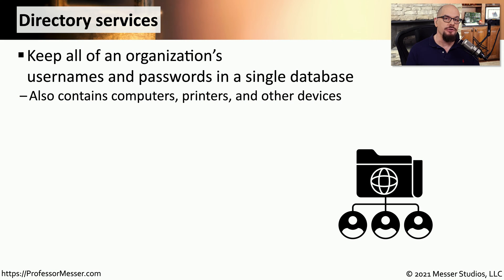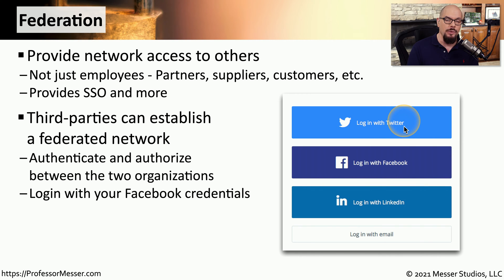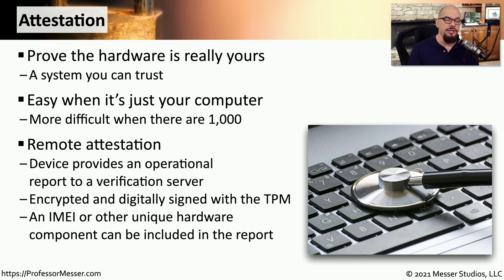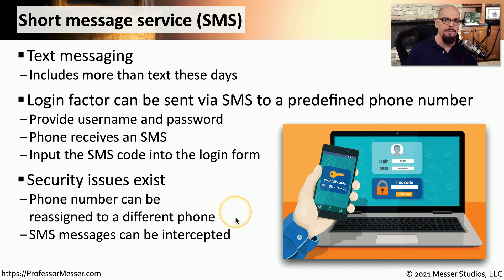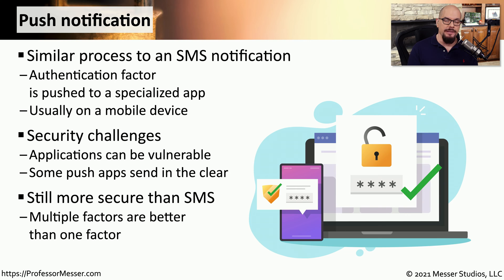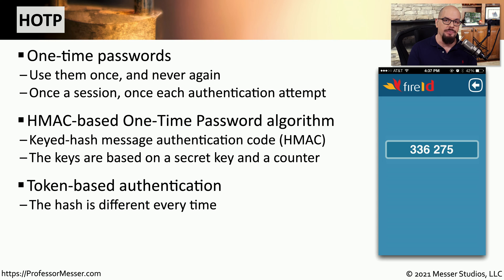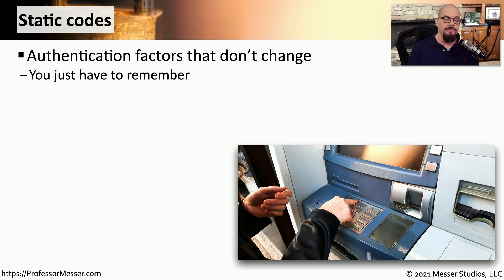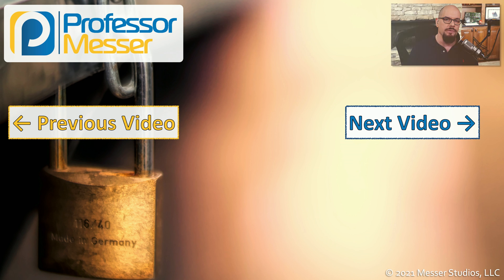Authentication Methods - SY0-601 CompTIA Security+ : 2.4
We use many different technologies during the authentication process. In this video, you’ll learn about directory services, federation, attestation, and more.